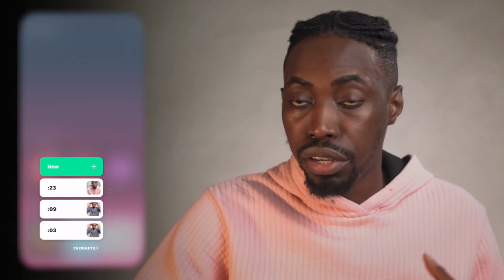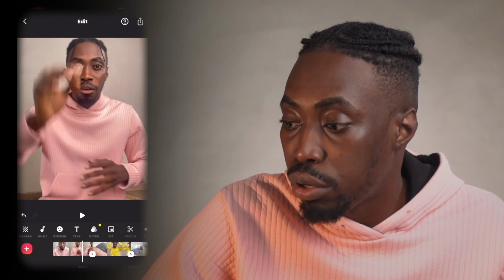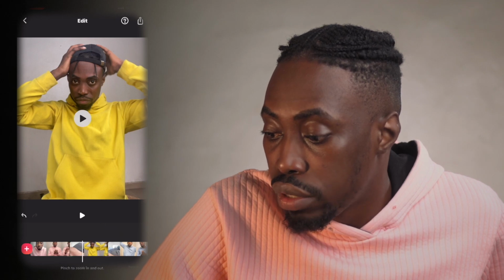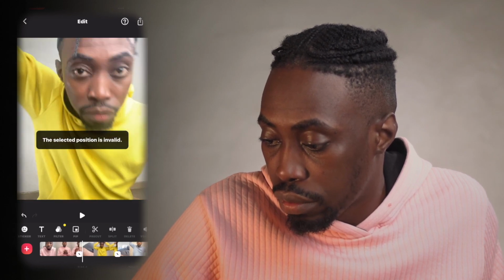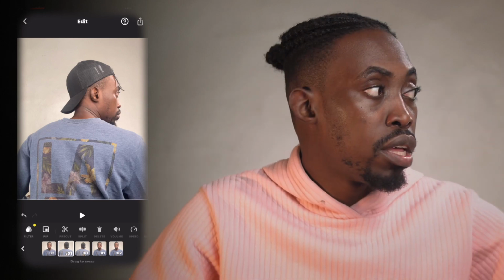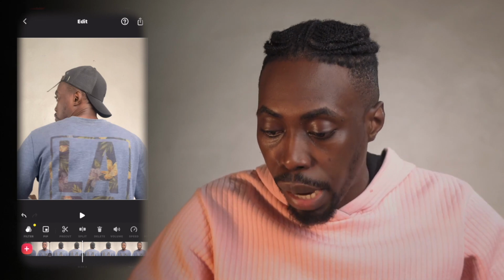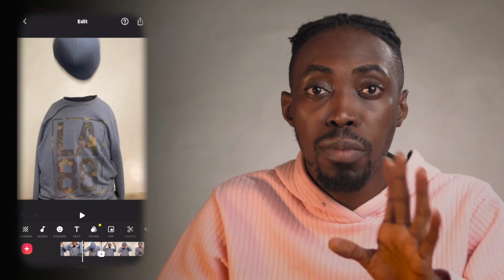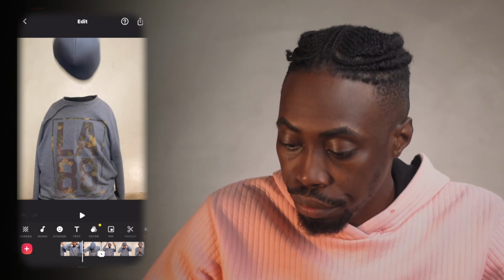3 TikTok Head Transitions you must try!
Today we'll be exploring tiktok's popular head transitions. Big shoutout to Tiktok creators because they're really the Lord's work! 😅

TIMECODES
00:00 - Sample
00:26 - Start
01:52 - 1st Tiktok Head Transition - Head Swap
02:08 - How to edit a clean Tiktok Head Swap Transition
04:10 - What to note when doing the Tiktok Head Swap Transition
04:47 - 2nd Tiktok Head Transition - Head Rotation
06:42 - How to edit a clean Tiktok Head Rotation Transition
08:30 - 3rd Tiktok Head Transition - Head Toss
10:03 - How to edit a clean Tiktok Head Toss Transition
12:21 - Outro
13:14 - End

Love my Gear? Check them out